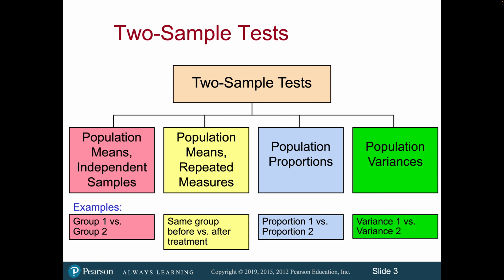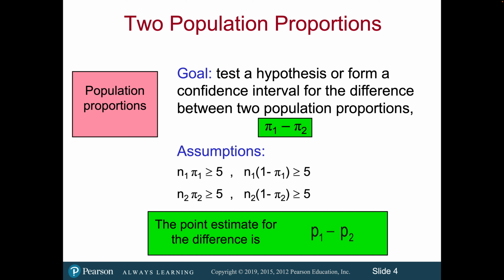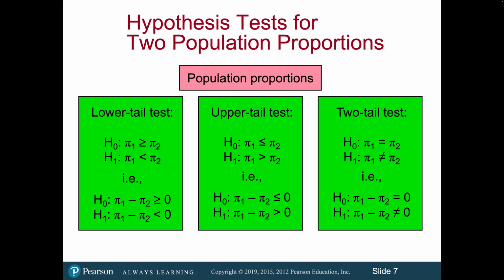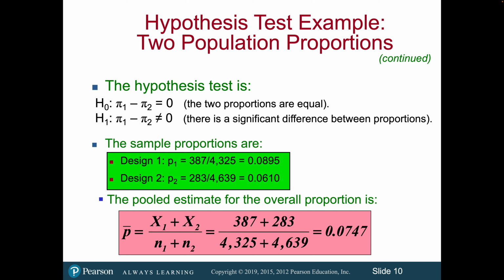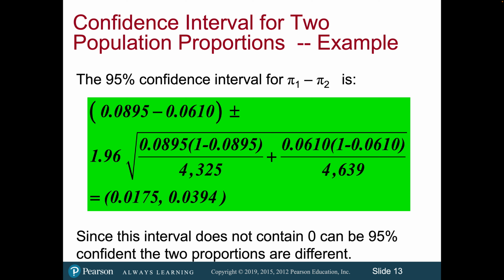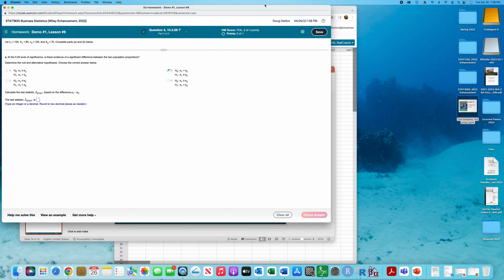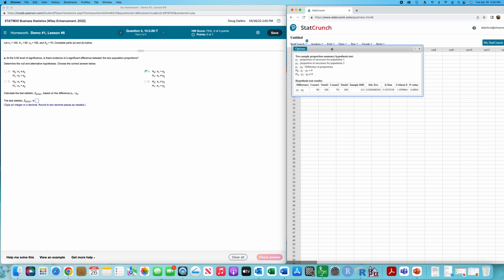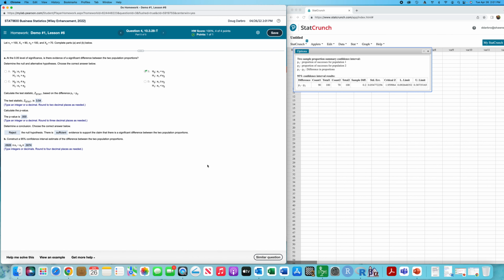V5 Lesson 6 STAT1800